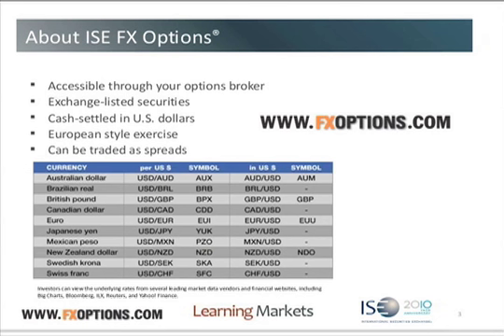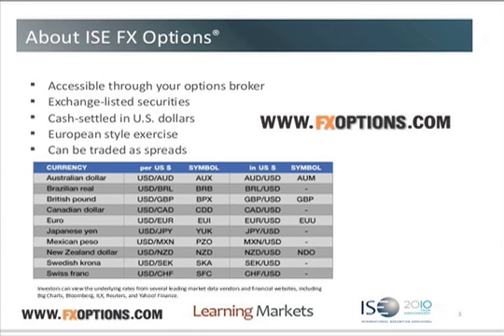Pt 1 John Jagerson on "Timing Your FX Options Entry & Exit Points using Fibonacci Analysis"